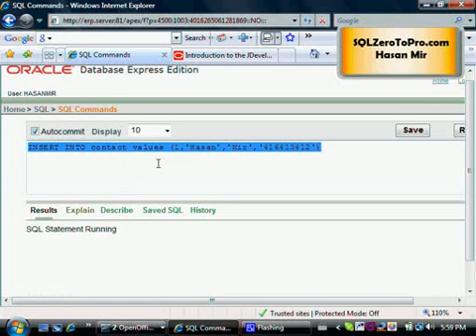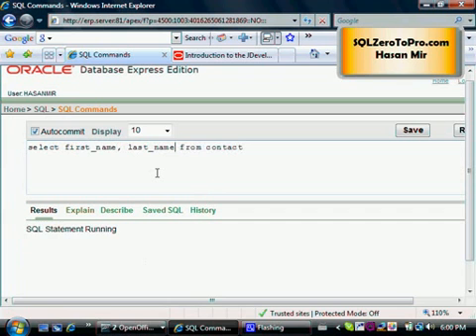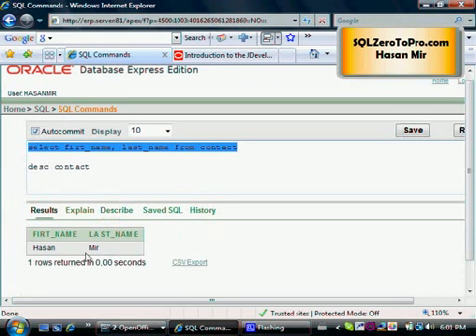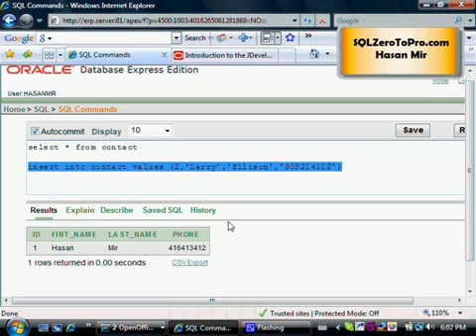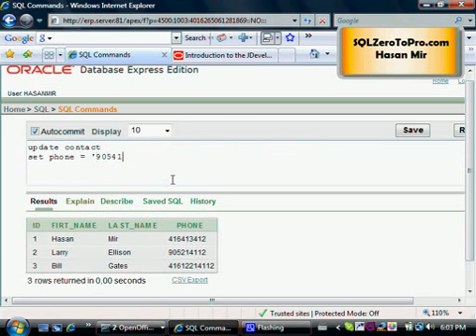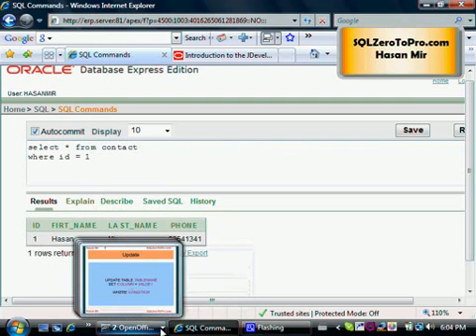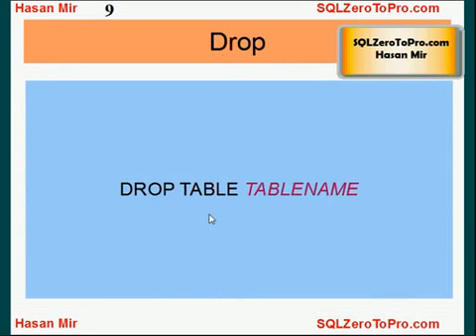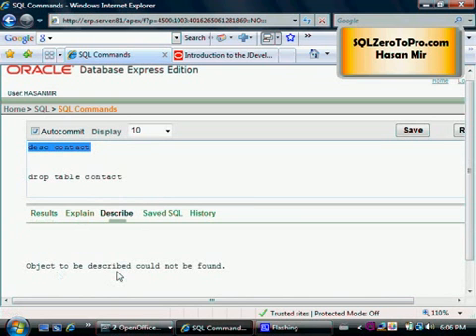Express Tour of SQL - PART 2 - SQL LESSON 3